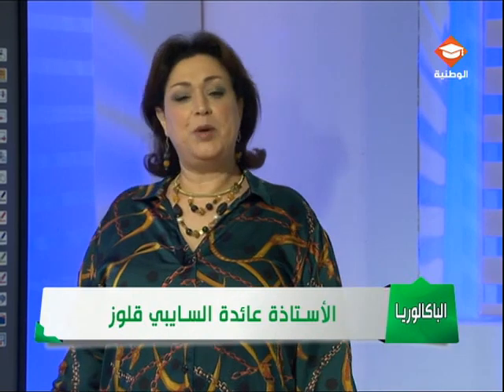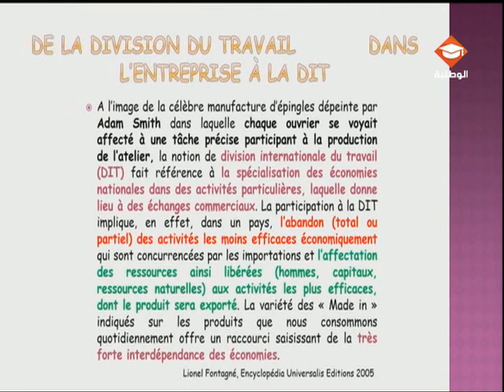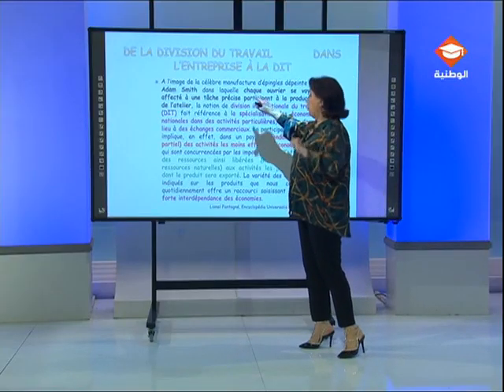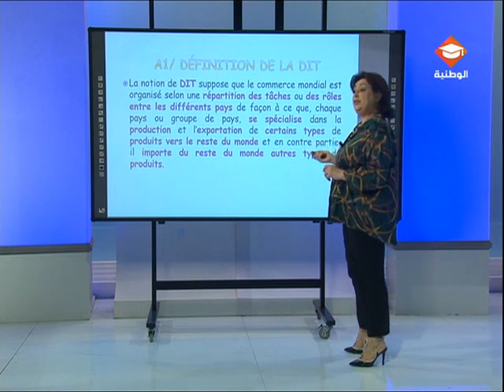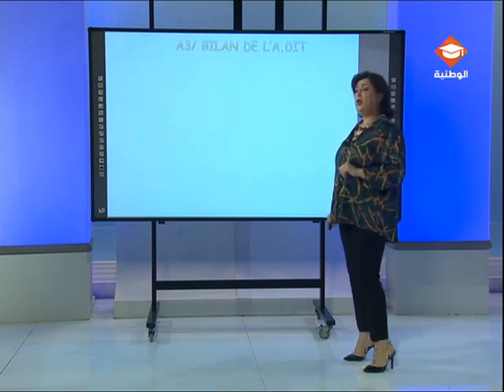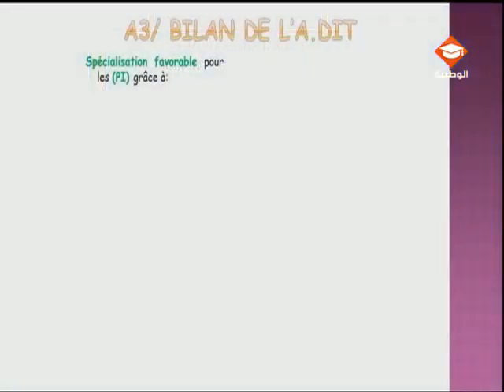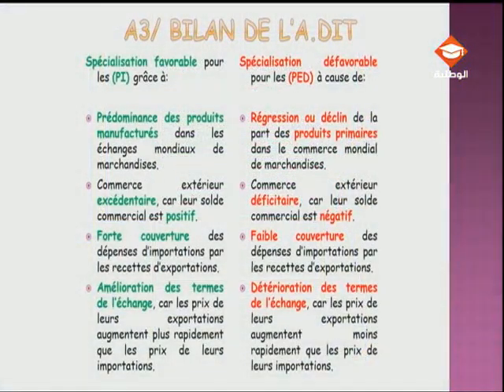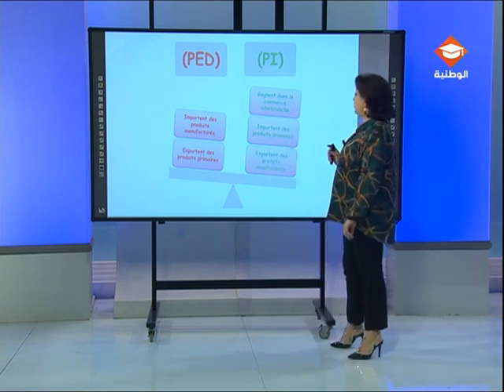حصة مراجعة في مادة الإقتصاد لتلاميذ البكالوريا شعبة الإقتصاد والتصرف الحصة السابعة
La division internationale du travail